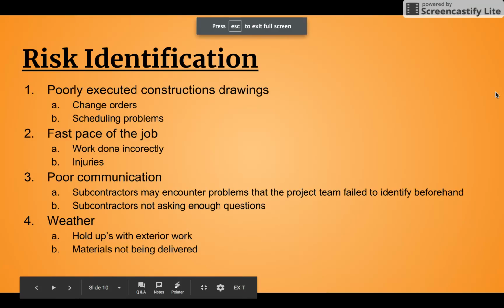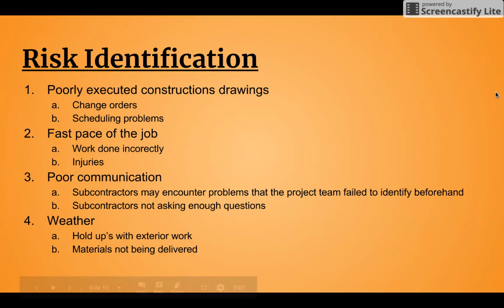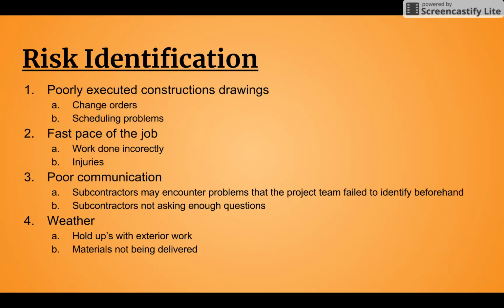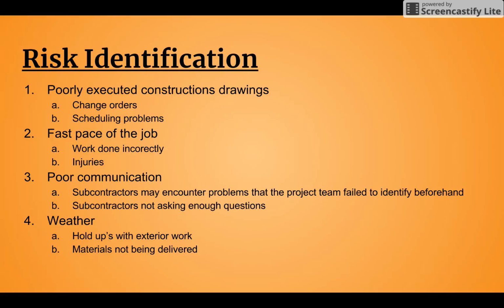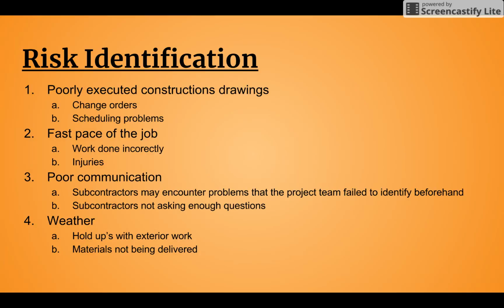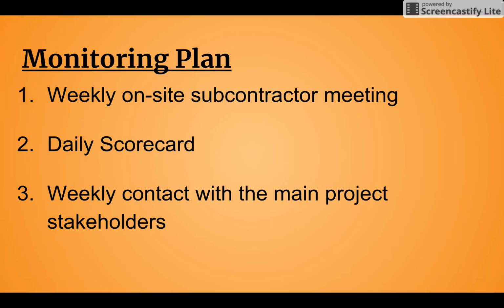The Guild For Human Services (Part 2)